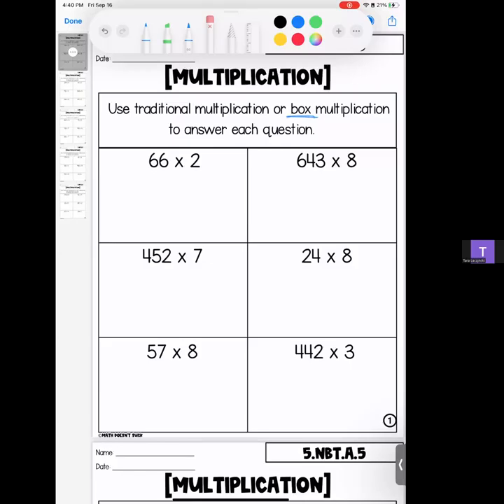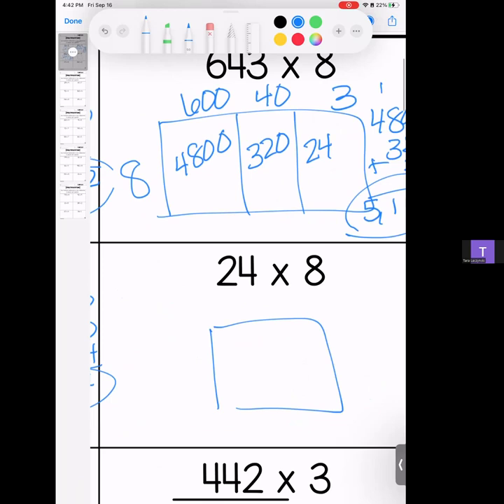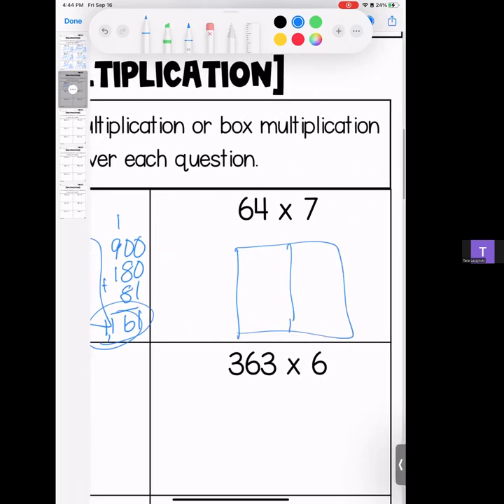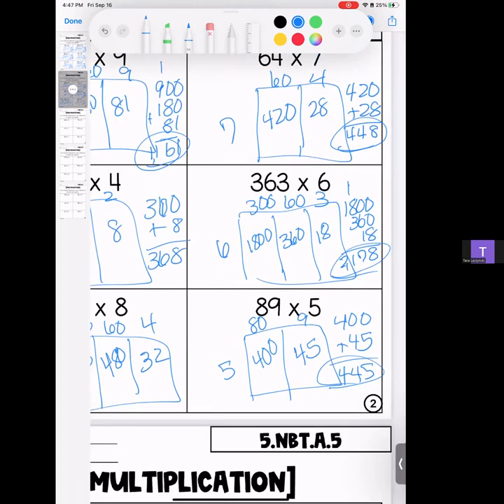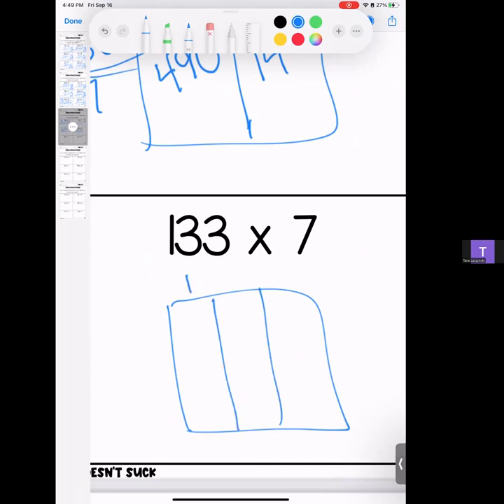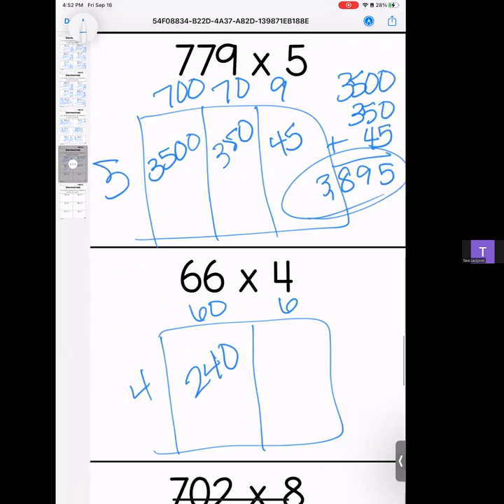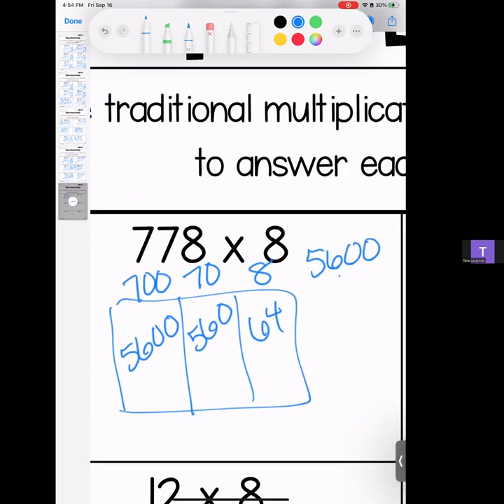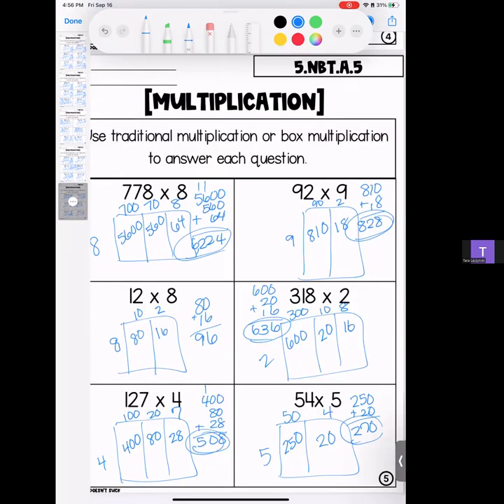Week 7: 4th Grade Multiplication Box Method Homework Review: A Visual Approach to Multiplication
Welcome to our 4th Grade Multiplication Box Method Homework Review! Whether you're a fourth-grade student looking to expand your multiplication skills or a parent providing valuable support, this video is your gateway to understanding the visual and effective Box Method for multiplication.

✖️ In this comprehensive review, we'll explore various homework problems meticulously tailored for 4th graders. The Box Method offers a unique and visual approach to multiplication, making it easier to multiply two and three-digit numbers.

📦 Our step-by-step explanations and practical examples will guide you or your child through the Box Method, ensuring a strong foundation in this powerful multiplication technique.

💡 By the end of this video, you'll have the knowledge and skills to confidently use the Box Method for multiplication. Whether you're a student or a parent, don't forget to hit the like button if you found this review helpful, subscribe for more educational content, and share this video with others who could benefit from this visual approach to math. Let's make math enjoyable and empower everyone to excel! ✖️📦💡

Reviewing this week's homework looking at multiplying using the Box method.  If you prefer to use traditional multiplication, please check out the other video.

2nd assignment review begins at 4:03.

3rd assignment review begins at 7:21.

4th assignment review begins at 10:45.

5th assignment review begins at 13:51.